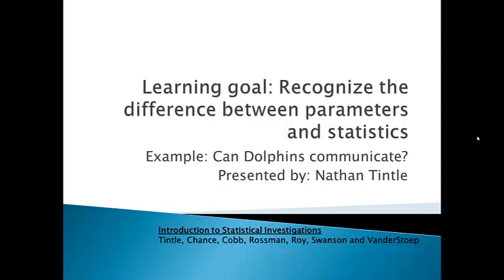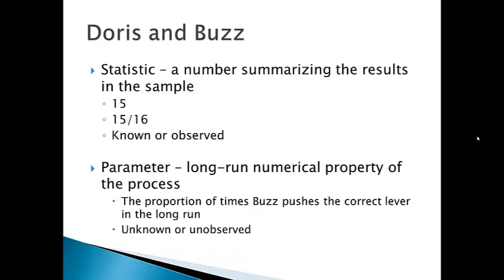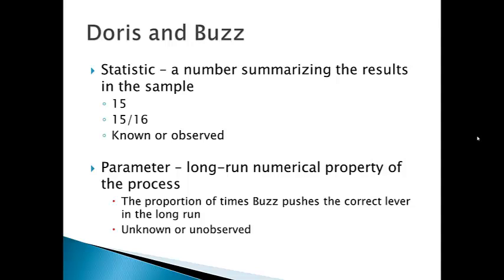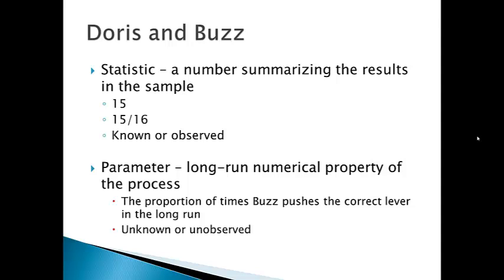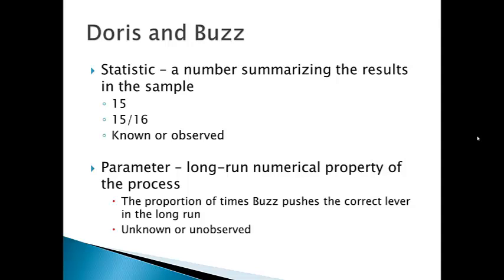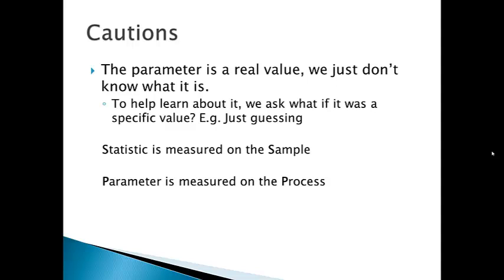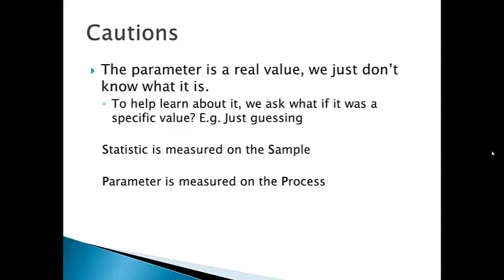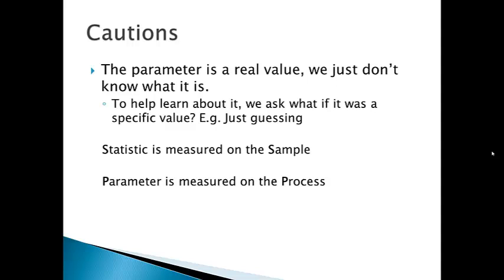1 1 4